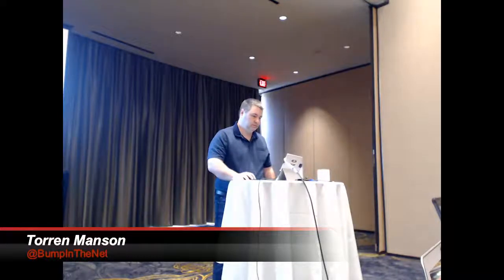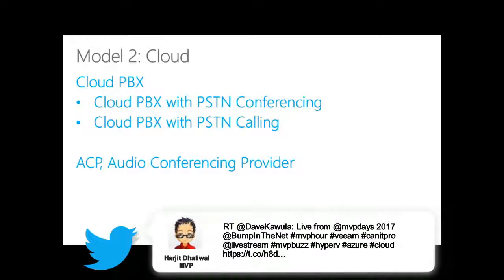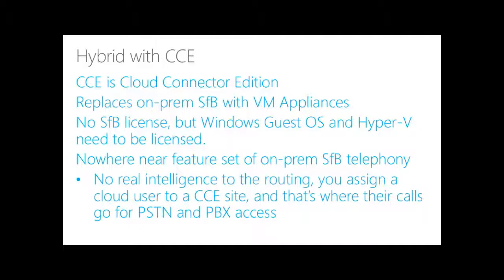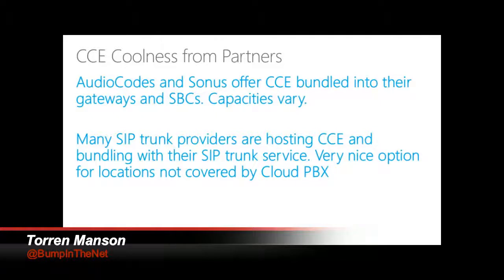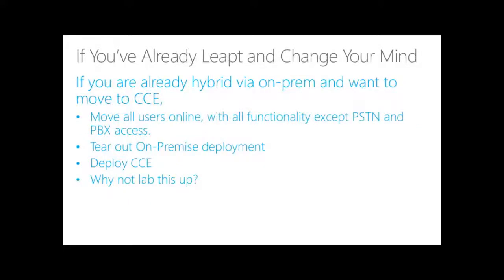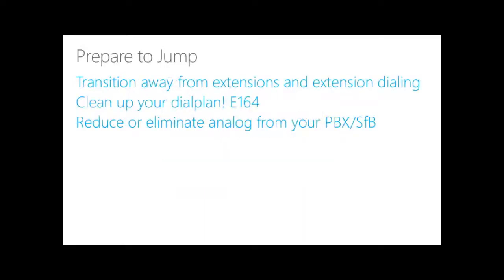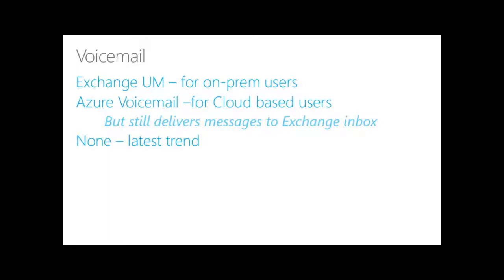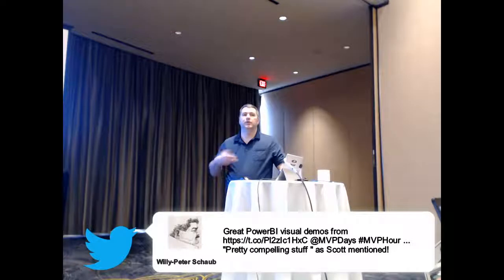MVPDays2017RoadShow Painless Skype for Business on premises and online connectivity to the PSTN and